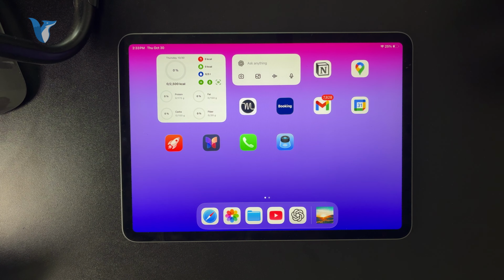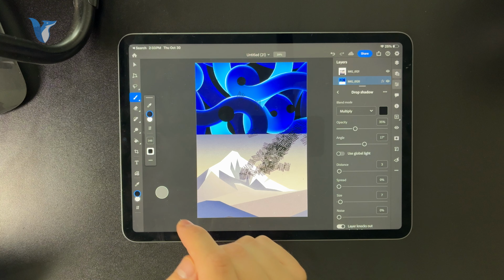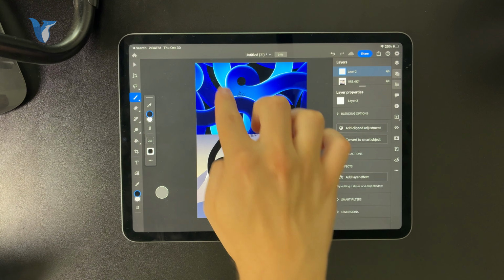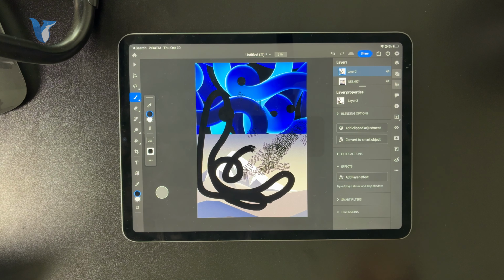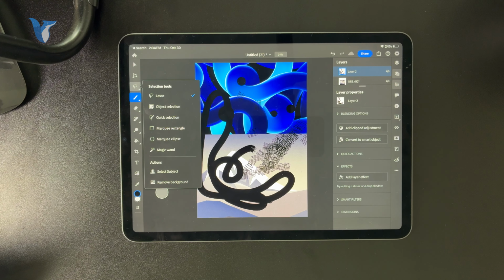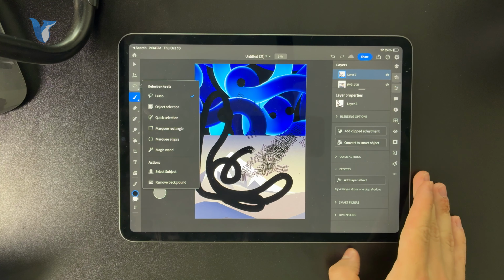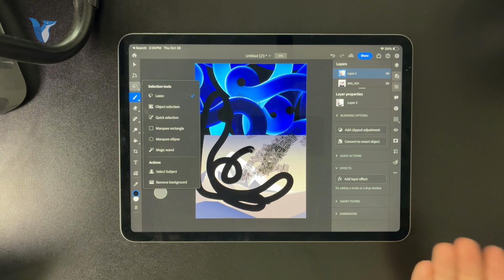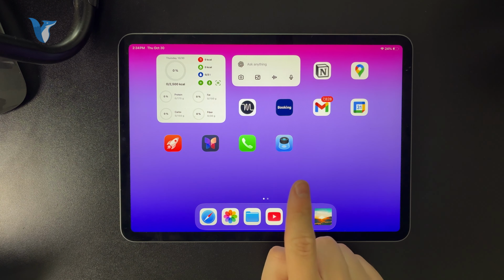Can You Use Pen Tool in Photoshop iPad (tutorial)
Wondering if you can use the Pen Tool in Photoshop on your iPad? This video shows you exactly how to access and use it for precise selections and path creation.